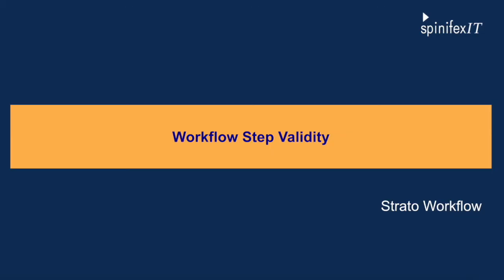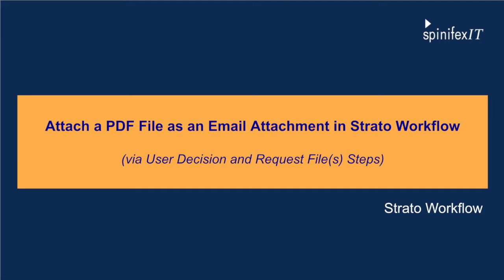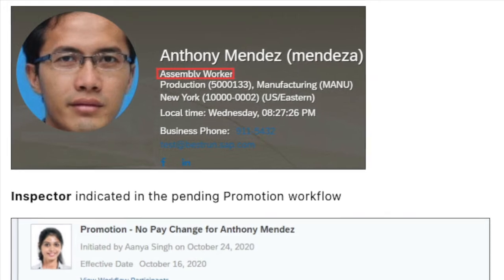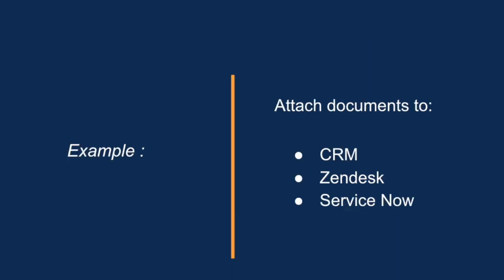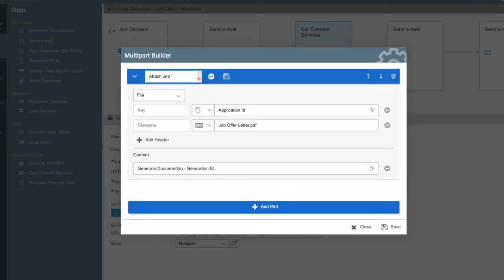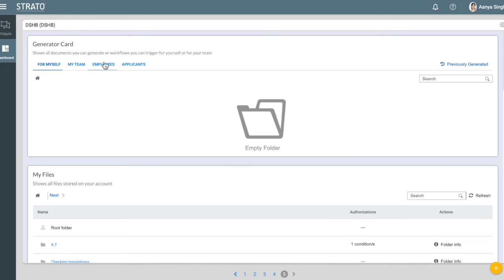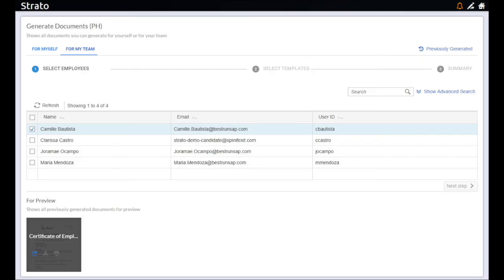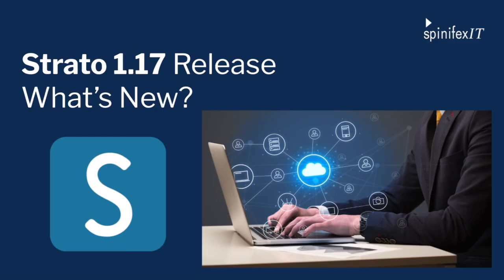Strato 1.17: Release Updates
Check out our key updates included in Strato 1.17 this August! Automate your SAP SuccessFactors document generation with Strato by SpinifexIT.